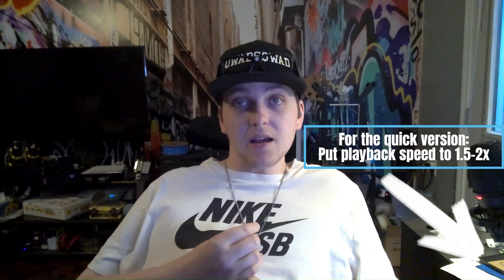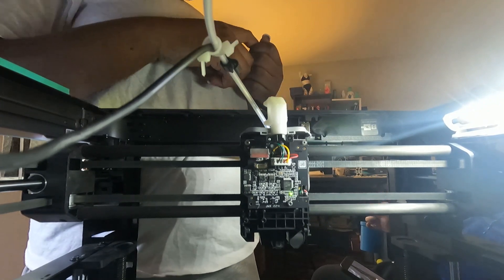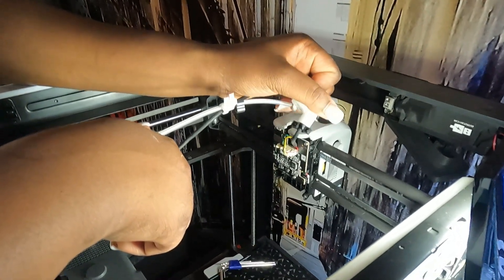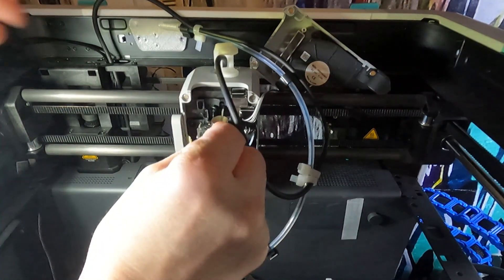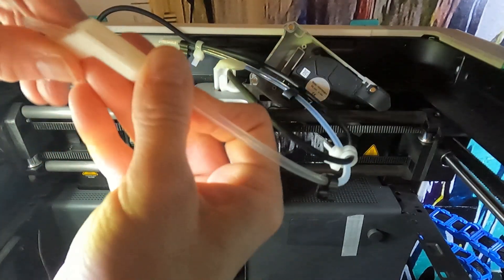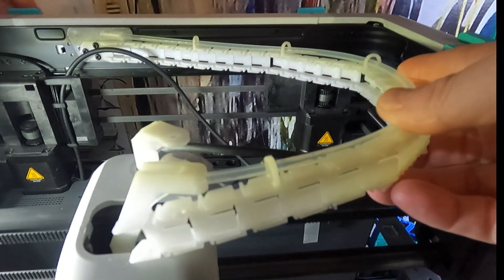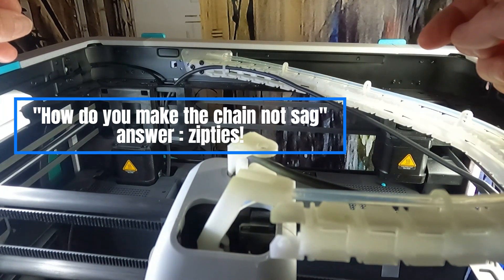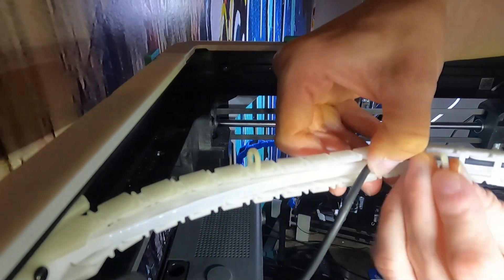Effortless P1P Setup: SAG-FREE Cable Chain for Bambu Lab P1P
Sag-Free 3D Printed Cable Chain Installation: Enhance Your Bambu Lab P1P 3D Printing Setup

Upgrade your Bambu Lab P1P 3D printing setup with our sag-free 3D printed cable chain installation tutorial. Say goodbye to rubbing concerns and optimize your printing experience effortlessly.
In this tutorial, we'll guide you through the process of installing a sag-free cable chain, ensuring seamless enclosure for your 3D printer. Our expert tips and insights will save you time and frustration, allowing you to enclose your printer worry-free.

Join us as we share our firsthand knowledge and experience. Whether you're a beginner or an experienced 3D printing enthusiast, our tutorial empowers you to achieve optimal results with ease.
Elevate your 3D printing experience now. Watch our video for a flawless sag-free cable chain installation on your Bambu Lab P1P. Let's enhance your Bambu Lab P1P setup together.

( drop a comment for bigger discounts 😉)

new one I found while browsing supposedly a lot better, haven't tried it though let me know down in the comments if it's as good as it says it is

here's a bracket that I remixed and redesigned to work with it and help prevent sag, if you decide to use this please let me know how it worked for you in the comments

Best budget printer I would recommend would be the Anycubic Kobra 3D Printer
United States

United States

My favorite PETG filament
United States
My favorite filament company for everything else PLA
United States

00:00 - 00:41 Intro
0:41 - 0:53 New Merch
0:53 - 3:35 Preparation & Chain Pivot
3:35 - 4:42 Important
4:42 - 8:57 Tube Pivot & A MacGyver Tip
8:57 - 12:01 No Sag Cable chain install
12:01 - 13:35 Important Tips for Sagging
13:35  - 14:37 Thanks For Tuning In